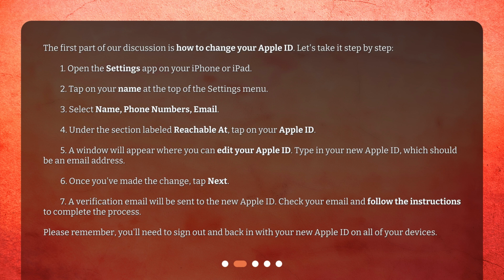How do I change my Apple ID and transfer my apps to the new account?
Changing Your Apple ID and Transferring Apps to a New Account • Learn how to change your Apple ID and transfer your apps to a new account in this informative video. Discover step-by-step instructions on changing your Apple ID and find out if it's possible to transfer your apps to a new Apple ID. Don't miss out on this essential guide to managing your digital life!

00:00 • How do I change my Apple ID and transfer my apps to the new account?
00:27 • How to Change Your Apple ID?
01:21 • Can I Transfer My Apps to a New Apple ID?
02:07 • What About My Data?